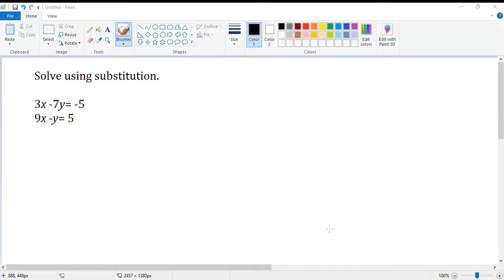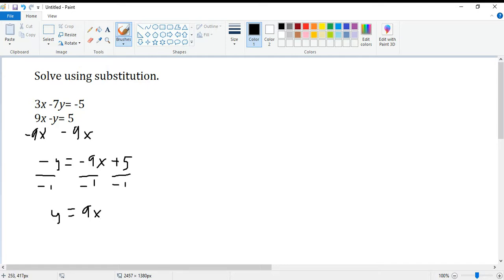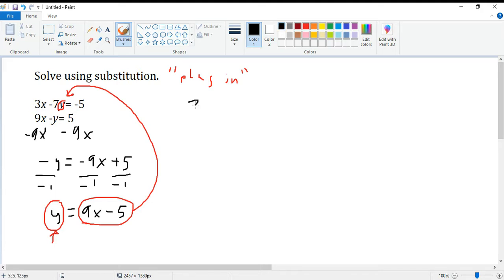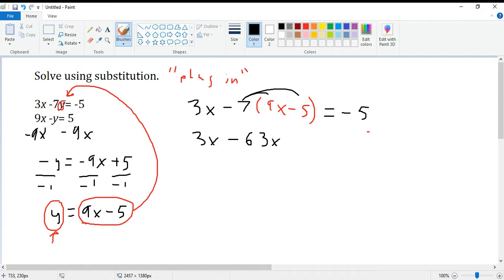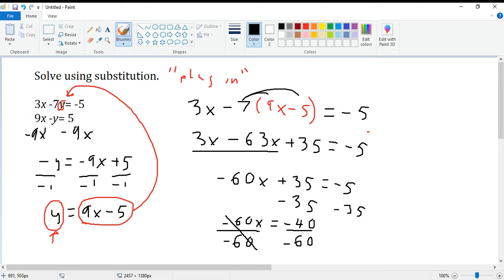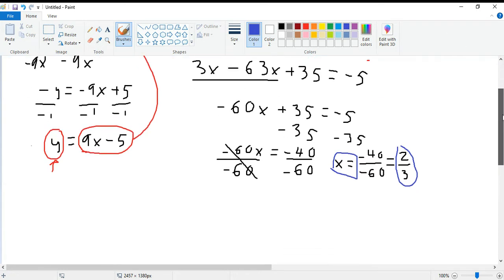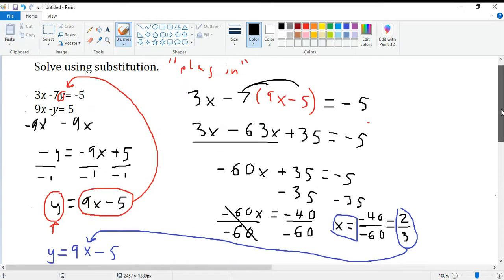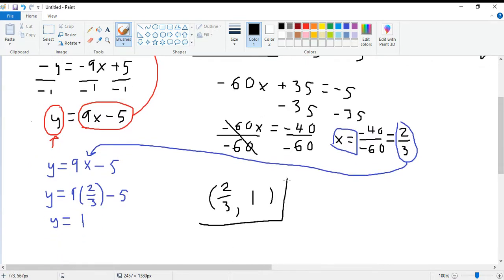Solving Systems of Equations Using Substitution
In this video, I do one example where I explain how to solve a system of equations using the substitution method.  I also show you briefly at the end how to quickly check your answer for these types of questions.